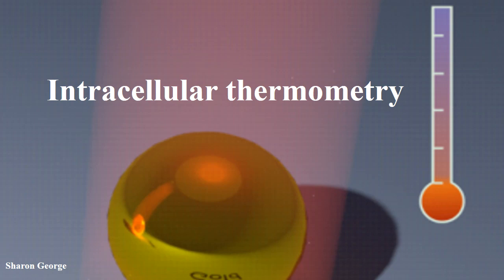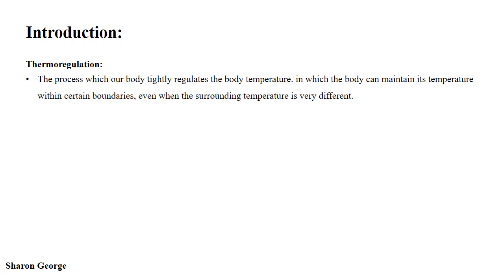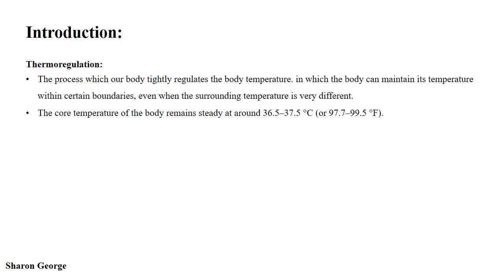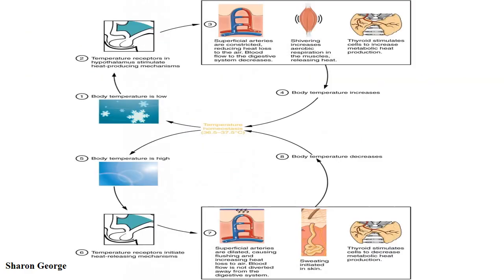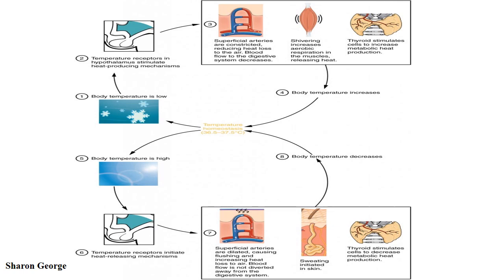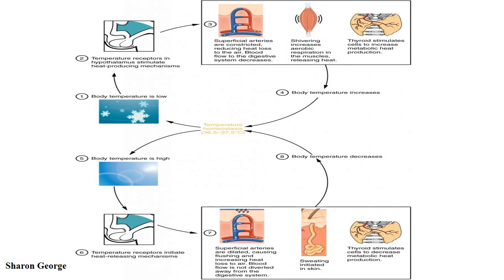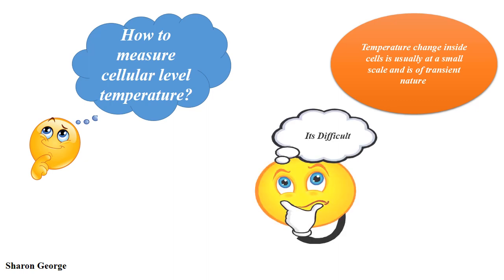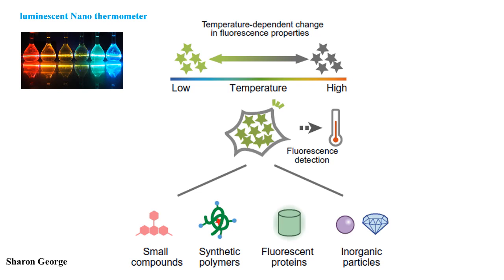Intracellular thermometry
This video explains about Intracellular thermometry.